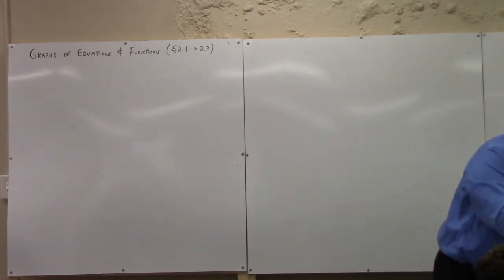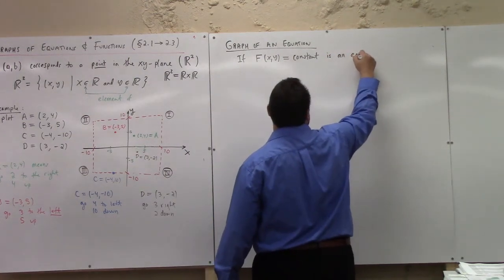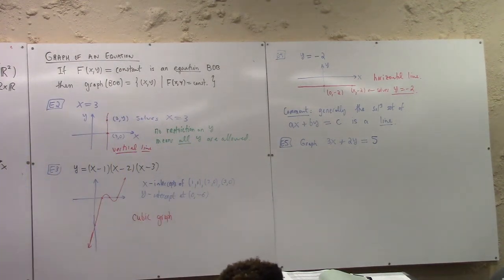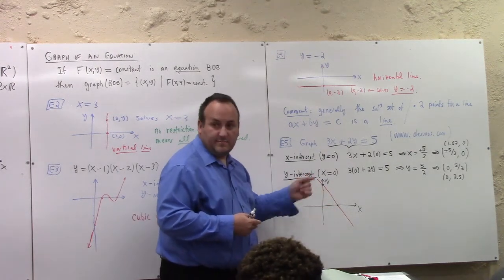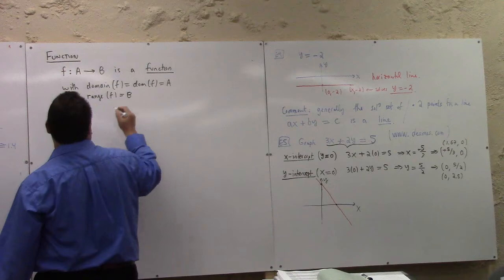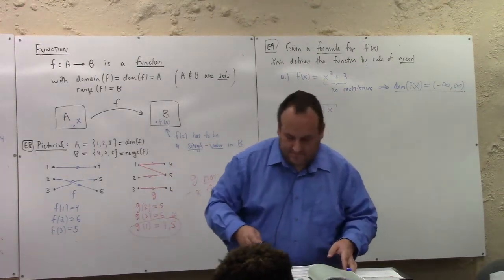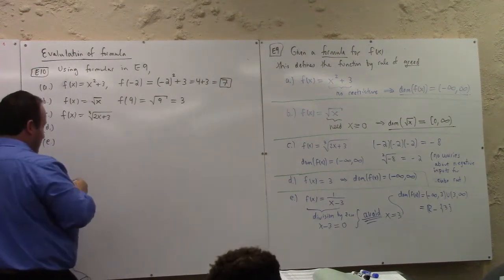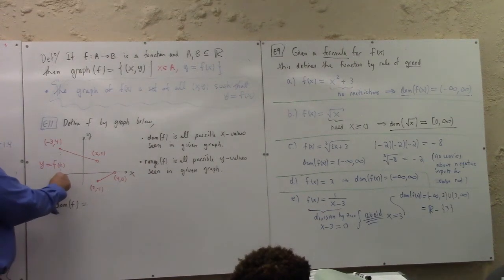Algebra: graphing in the plane, ways of presenting functions, domain and range, 8-31-21 part 1